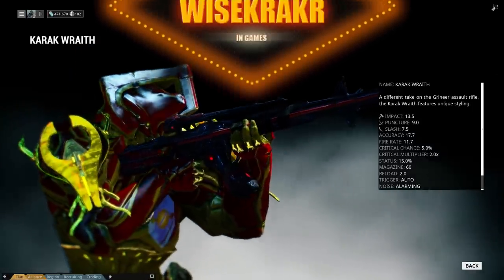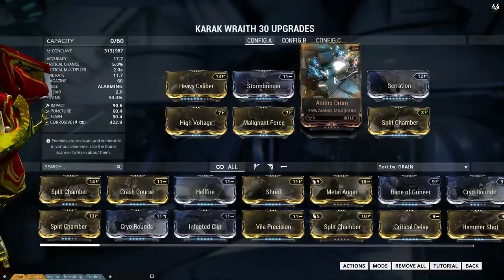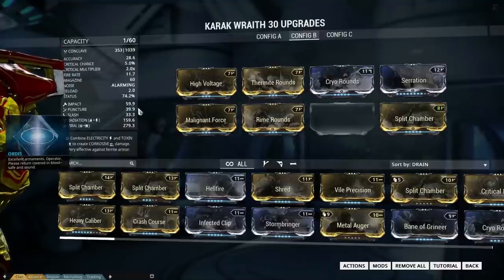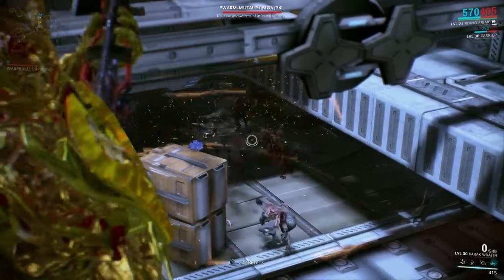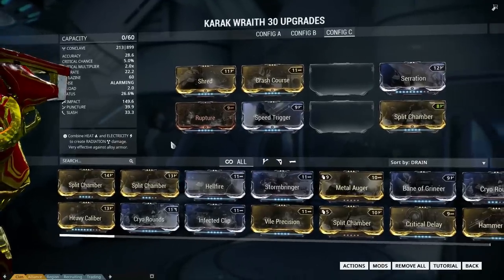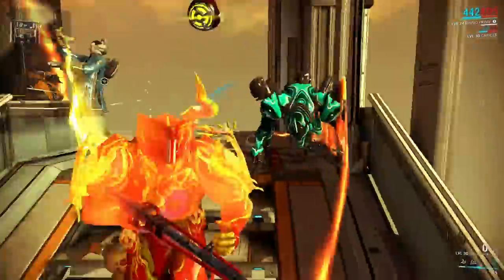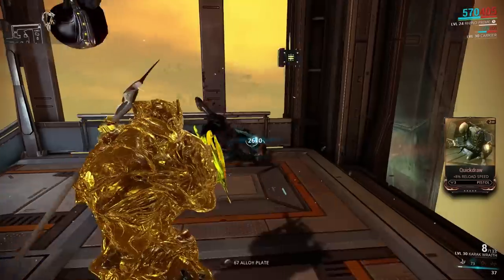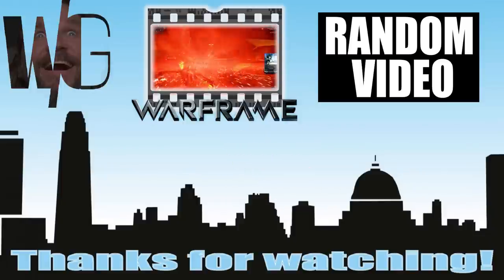Warframe Builds - KARAK WRAITH EZ BUILDs [Update 16.6]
Well, I thought this weapon would be a piece of shit, but I was wrong. or maybe it's because I'm that awesome! Enjoy my stylings!